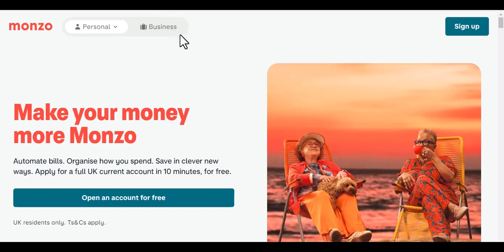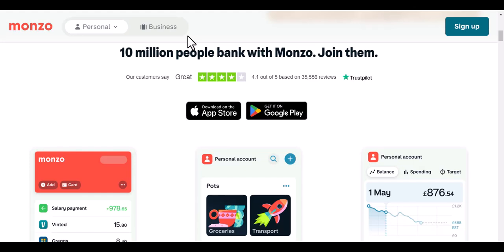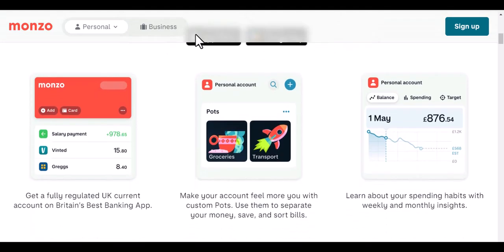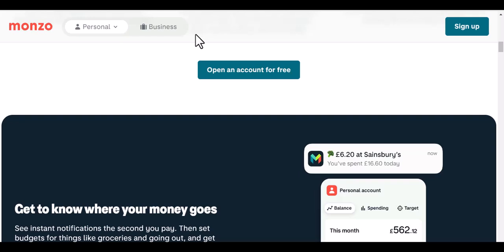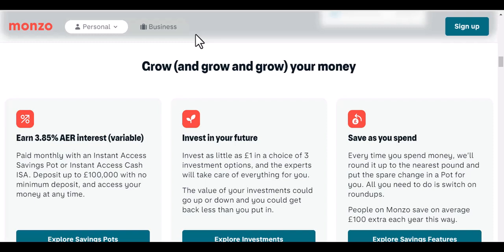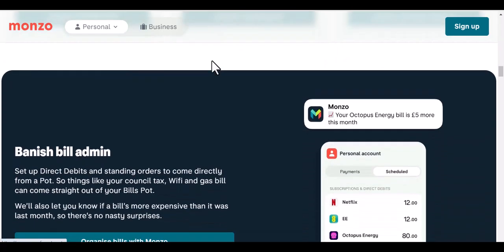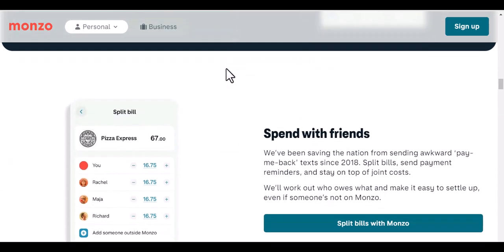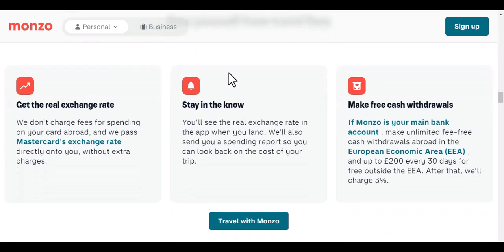How long does Monzo approval take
In this video we talk about How long does Monzo approval take